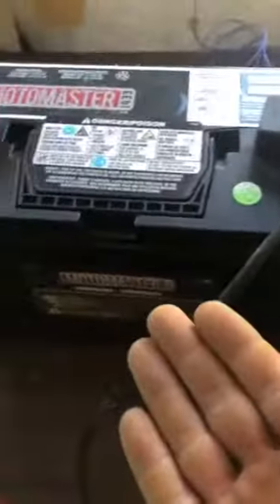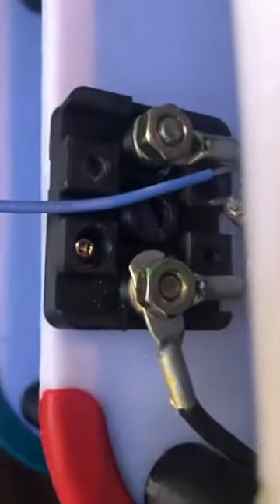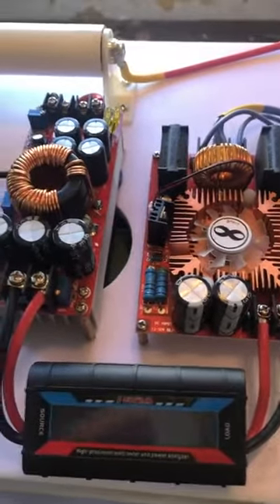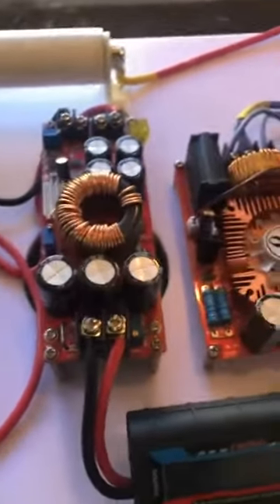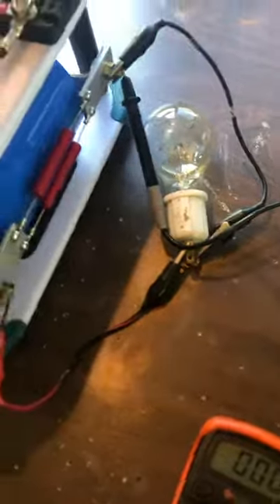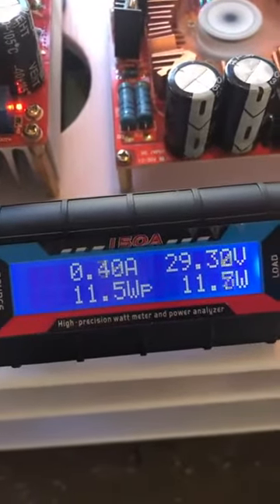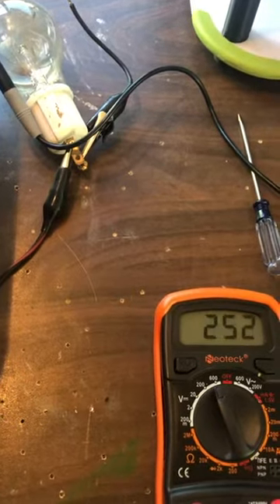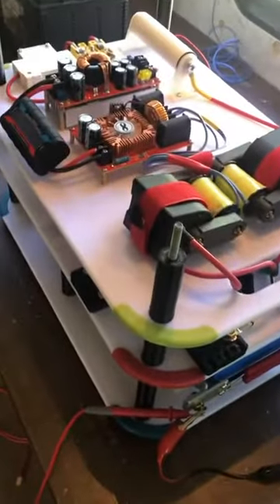SM60j setup and operation